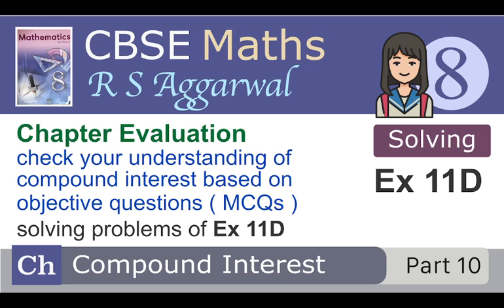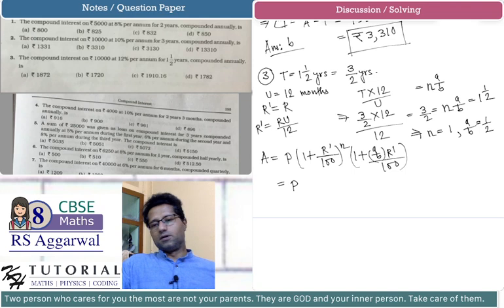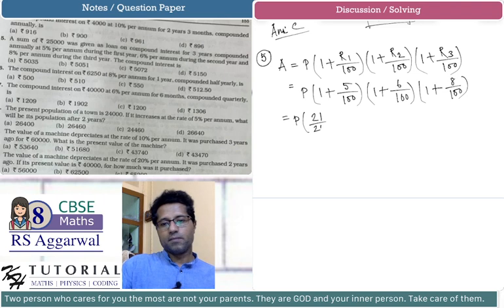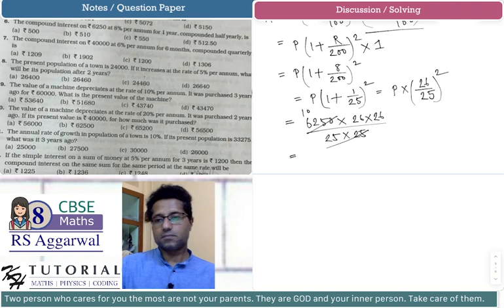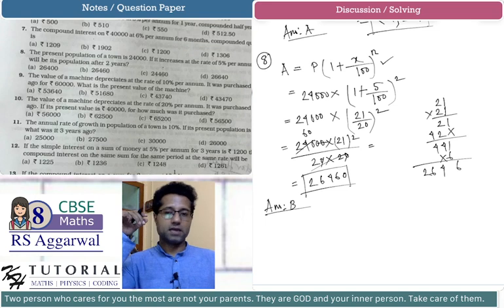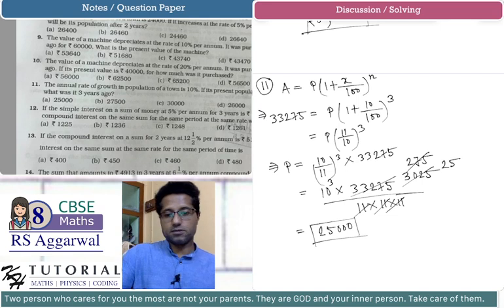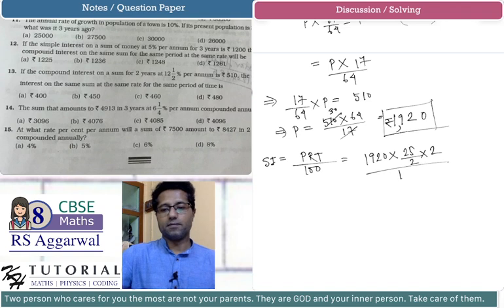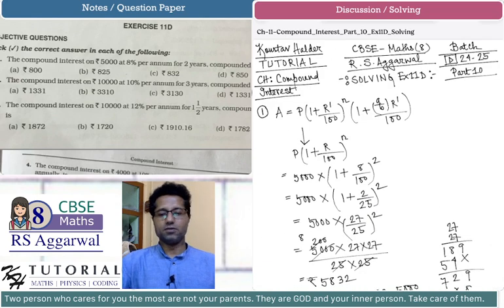CBSE Maths 8 RS Aggarwal | Compound Interest | Part 10 | Solving MCQs Ex 11D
Hello my dear students of class 8 !!! In this video I have solved and discussed  the objective questions of Ex 11D on the chapter of Compound Interest from the textbook of author RS Aggarwal. I hope this video will be beneficial to you.